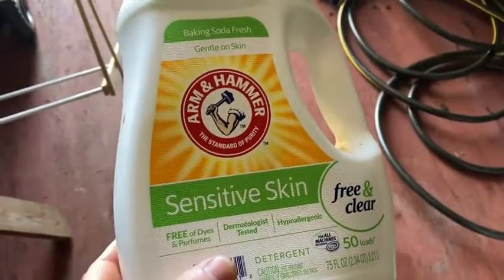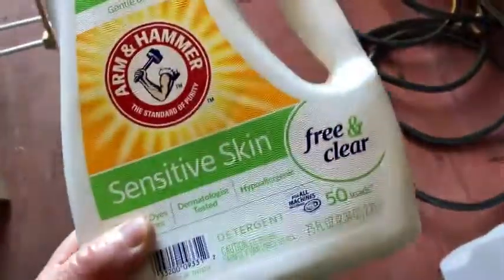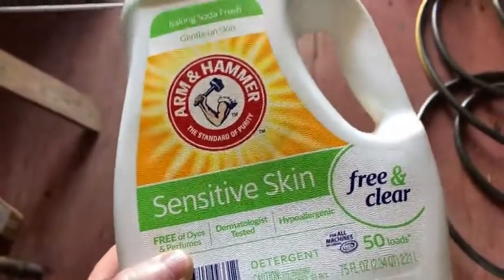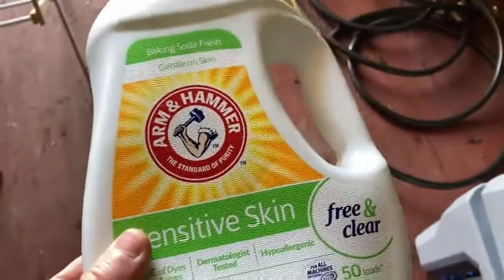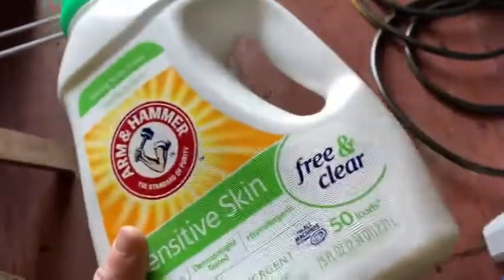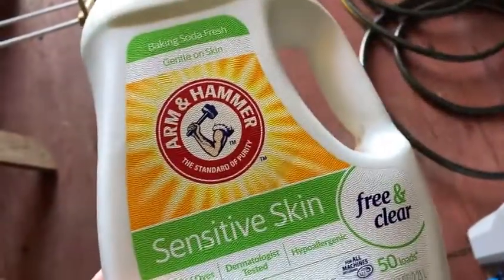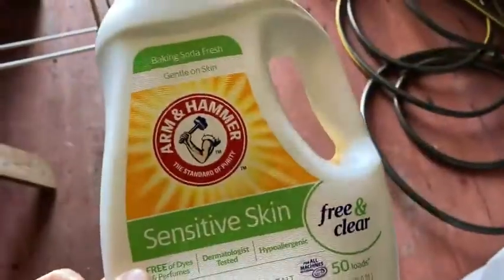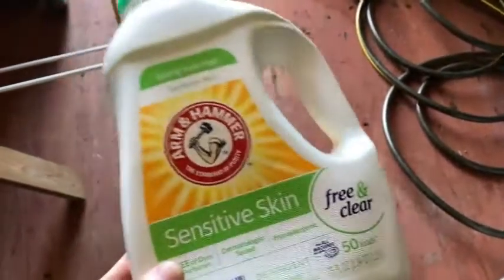Arm & Hammer Sensitive Skin Detergent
In this video I talk about some nice detergent that you can use to clean your clothes. This is Arm & Hammer Sensitive Skin Detergent.

Here is some on amazon